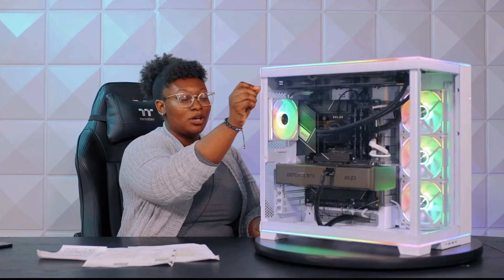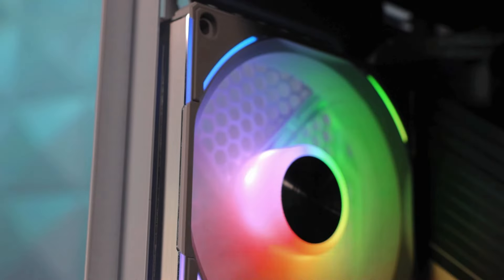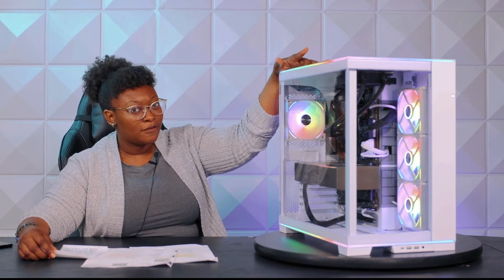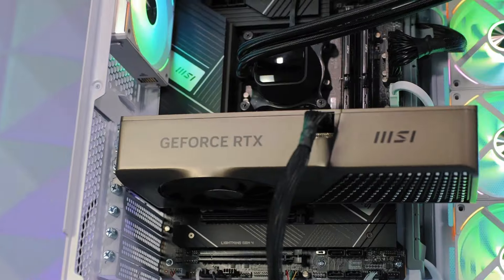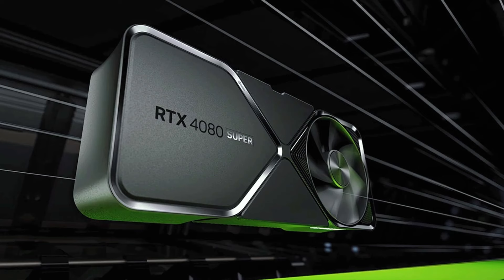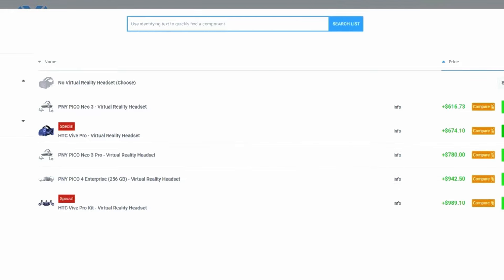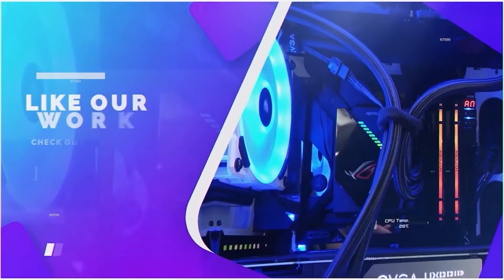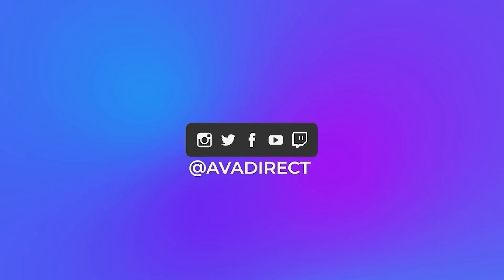AVARigs | VR Gaming PC | MSI RTX 4080 Super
Join Alexah as we dive into the incredible world of high-performance gaming with an in-depth review of this stunning VR Ready White Gaming PC, featuring the powerhouse MSI RTX 4080 Super EXPERT graphics card. This build is designed to deliver top-notch performance, aesthetic appeal, and an immersive gaming experience.

In this video, we'll explore the key components and features that make this gaming PC stand out:

White PC Specs:
LIAN LI O11 Dynamic EVO RGB, Tempered Glass, No PSU, E-ATX, White, Mid Tower Case
MSI PRO Z790-A WIFI, Intel® Z790 Chipset, LGA 1700, ATX Motherboard
INTEL Core™ i9-14900KF 24 (8P+16E) Cores Processor
KINGSTON 64GB (2 x 32GB) FURY™ Beast DDR5 6000MT/s Memory
MSI GeForce RTX™ 4080 SUPER 16G EXPERT
4x LIAN LI AL120V2-3W 120mm